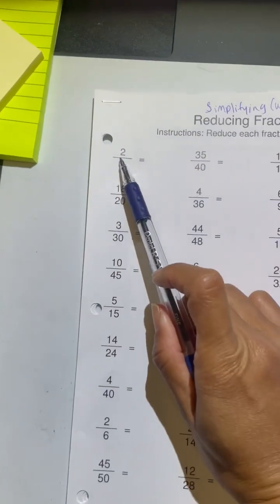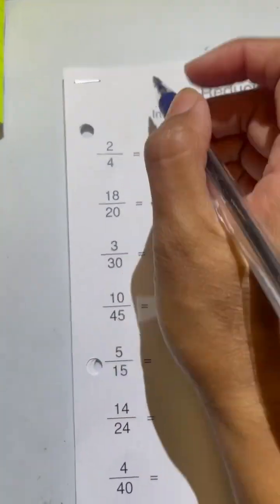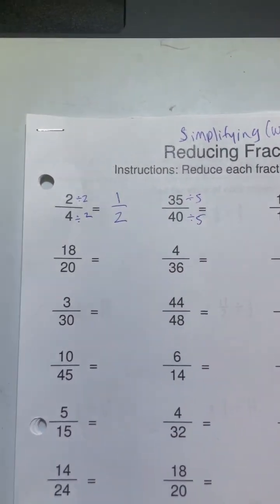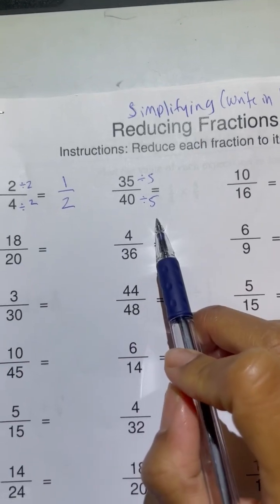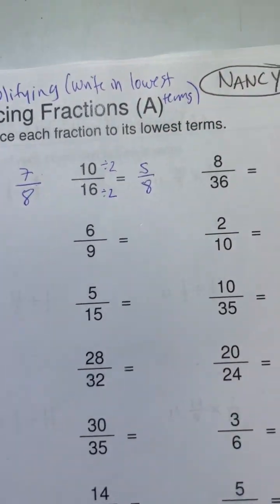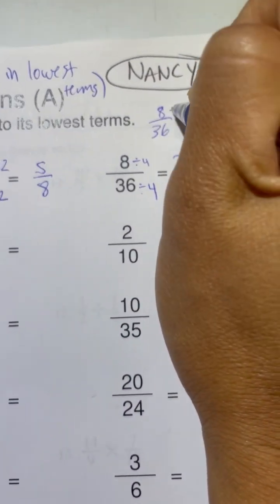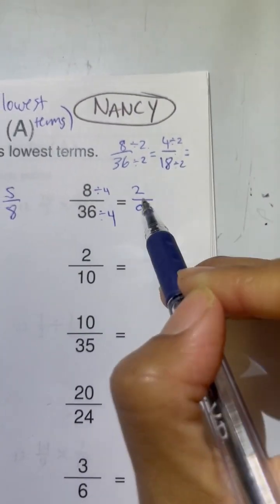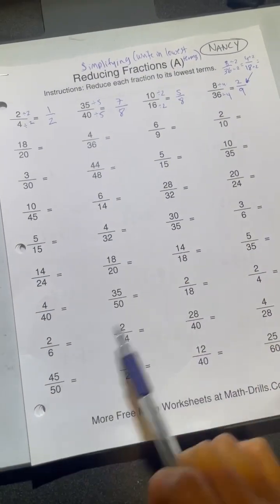Reduce (Simplify) a Fraction